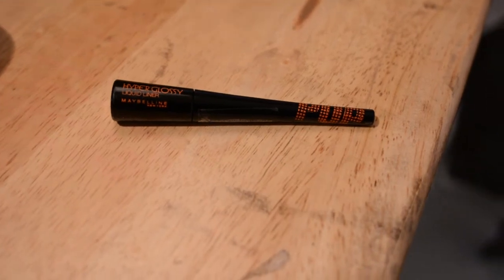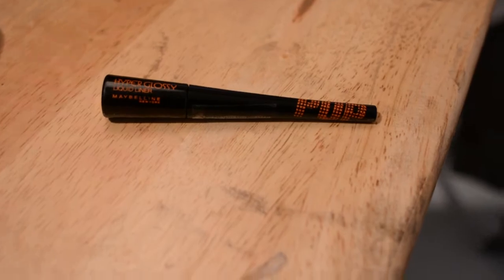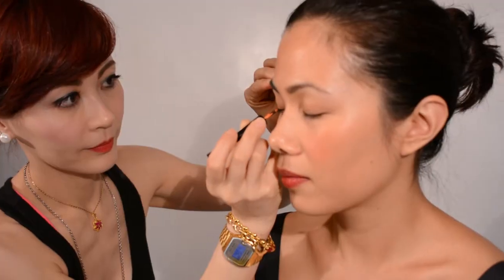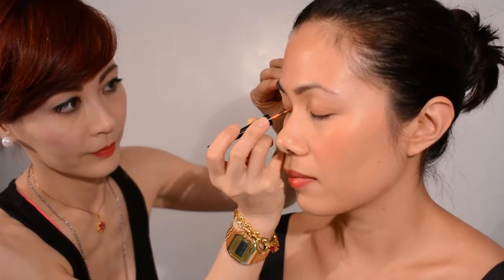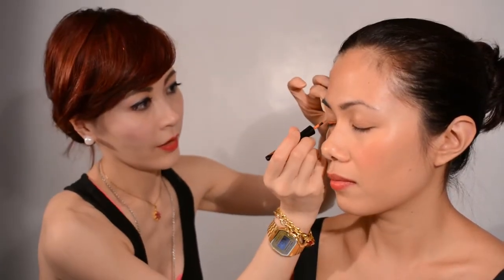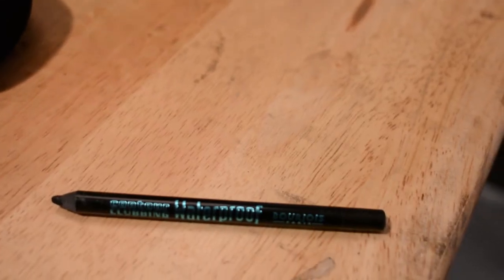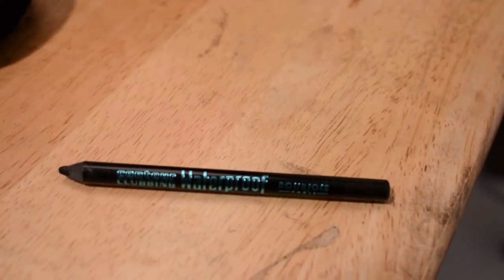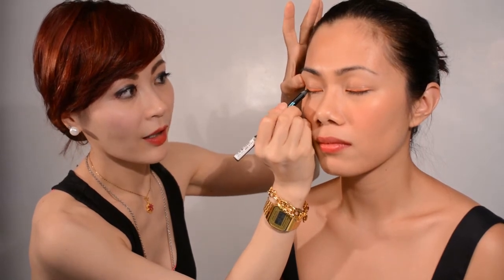How to Wear Orange Eyeliner by Barbi Chan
Many girls are scared to use orange makeup, especially on the eyes. Makeup artist Barbi Chan dares you to try orange eyeliner, which can make your eyes pop and give you a stylish look.

Video by Roanna Aujero.